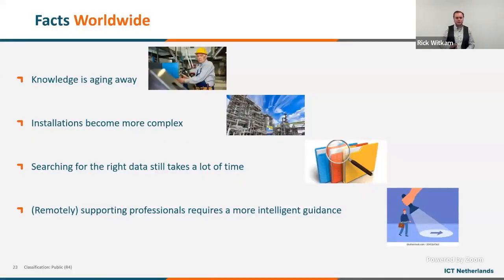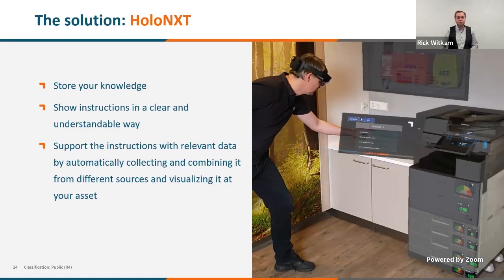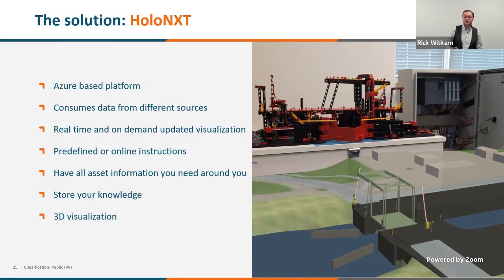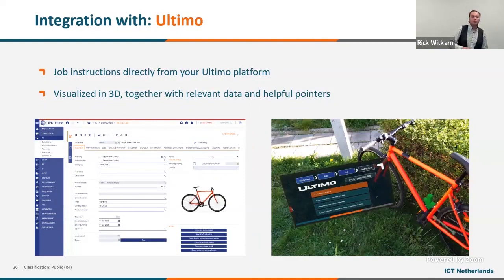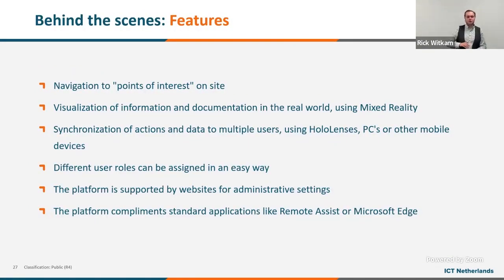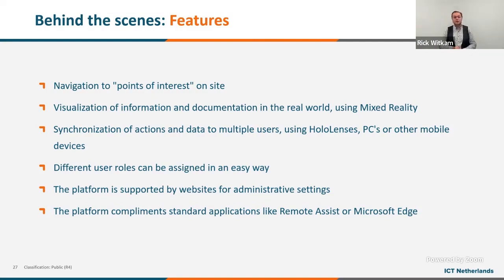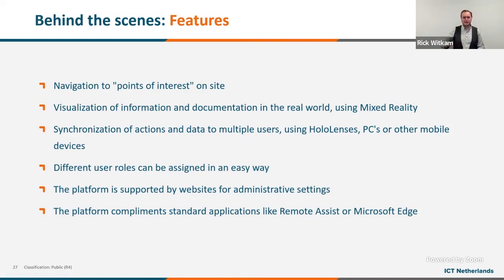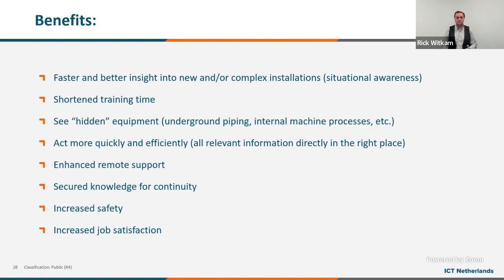Session Room 4: Digital Twin & AR – connect online data with the physical world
By connecting HOLONXT and Ultimo, you can look at a physical asset and all crucial Maintenance and Operational data are made available. By visualizing all information and instructions on a HoloLens (or tablet/smartphone), a professional is assisted in performing his job the right way and can be supported remotely as well. By Rick Witkam, Innovation Engineer at ICT Group.